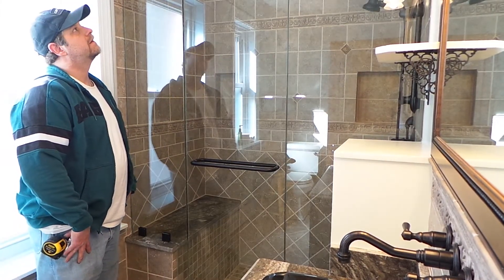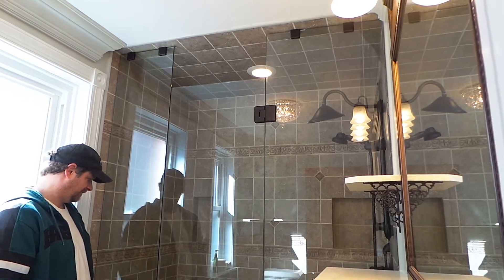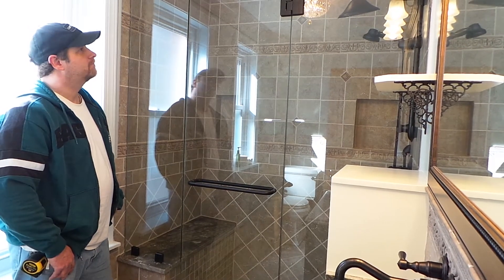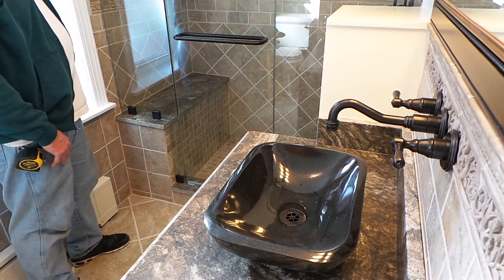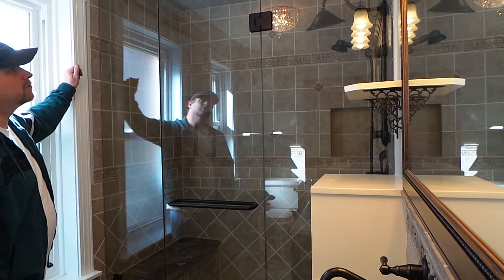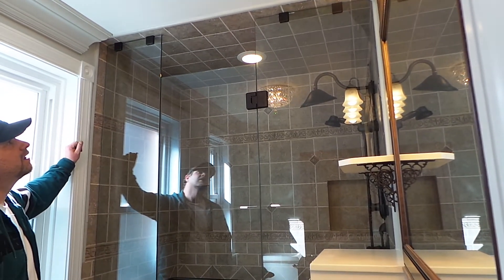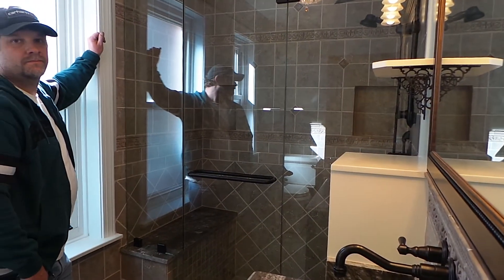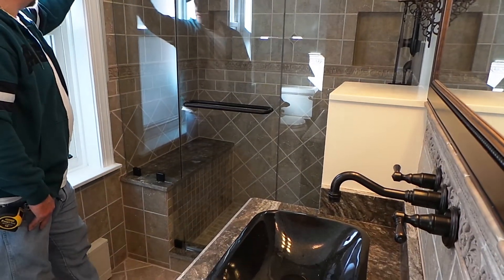Berks Commercial Renovations, Ltd. Haggerty Bathroom Video 3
Berks Commercial Renovations, LTD.
45 North 23rd Street
Mt. Penn, PA.